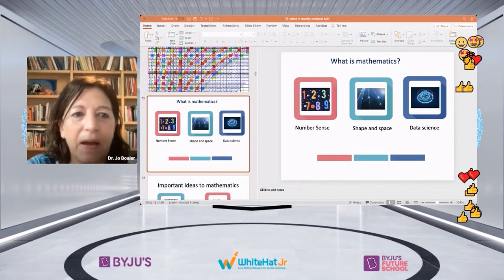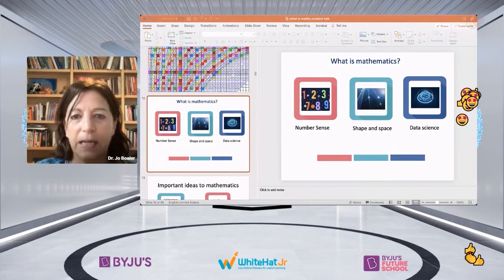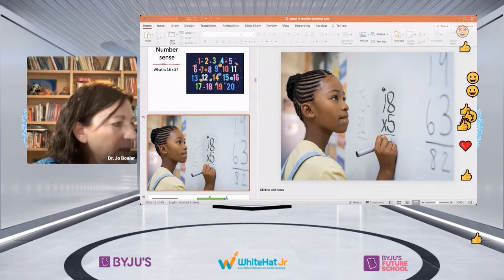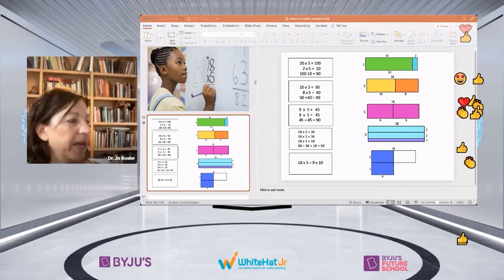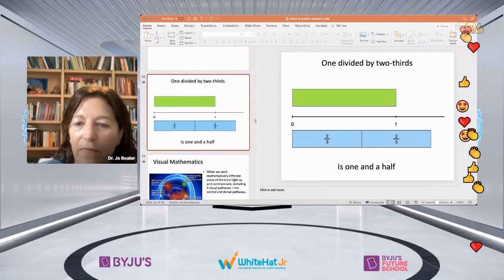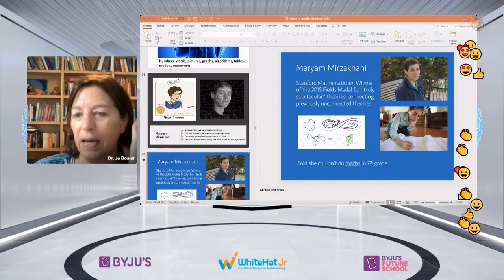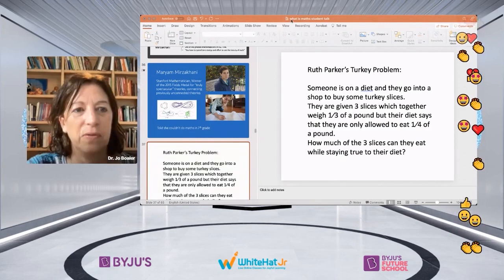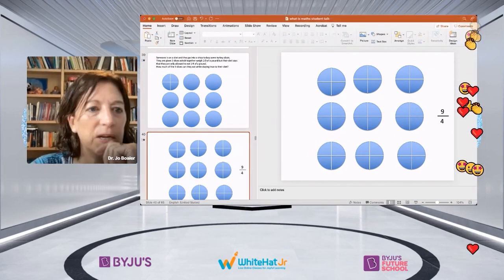Learn Math Tricks and Secrets From the Renowned Mathematician, Dr. Jo Boaler | WhiteHat Jr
Meet Dr. Jo Boaler, the renowned British Mathematician, who unfolds astonishing Math secrets, one of which helps estimating the number of stars in the sky! A one of a kind episode from our CreatorSpace event.

Empower your kids with the joy of building their apps.

Make your kids Math Confident, by helping them learn mathematical concepts in the context of everyday scenarios, and leveraging these concepts to create solutions for real-world problems.

Start a lifelong passion for 'Music' by mastering an instrument with WhiteHat Jr's 1:1 curriculum.
Now, your child can learn technical skills through songs they like, compose songs and build confidence through live performances. WhiteHat Jr's innovative games and engaging projects make the process of learning music even more thrilling!
Book your FREE Music trial class right away, as you DON'T need an instrument for this session

Join 9.1M students worldwide and let your kids express their creativity with coding, math and music

WhiteHat Jr provides LIVE 1:1 coding classes for Grade 1 – 12 kids, with a mission to empower a whole generation of young minds, to become creators versus consumers of technology. Now, with more than 10 million hours of coding expertise, WhiteHat Jr brings its best practices and learnings to Create with Math course, the new age method of teaching Math using technology, to Grade 1-8 kids. In the process of learning and creating, they are equally focused on the performing skill, wherein they make high-quality music education accessible to every child. The Perform With Music course aids children in learning technical skills through songs they like, and practice them through the suite of engaging games.